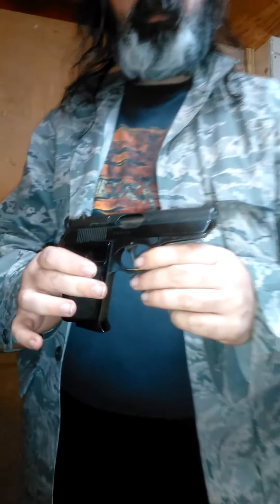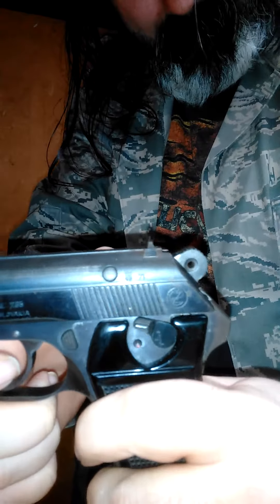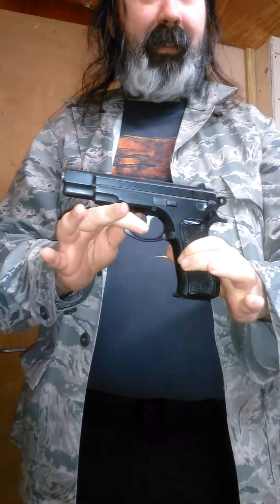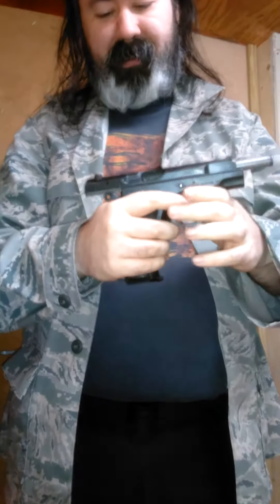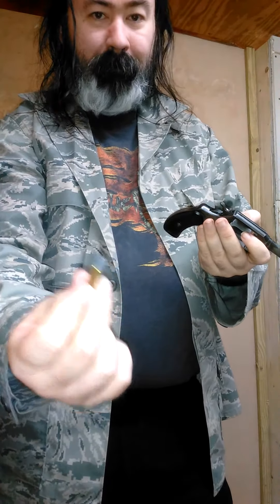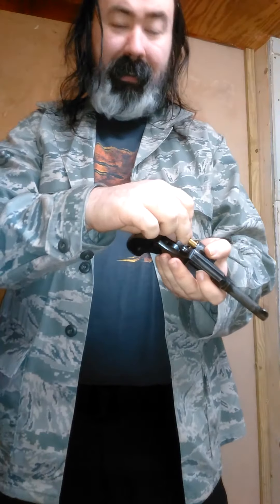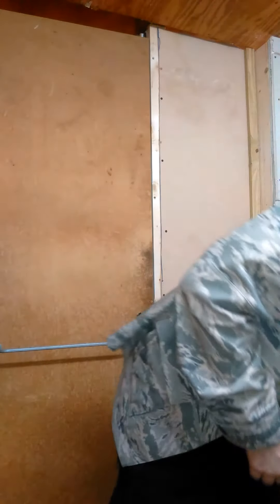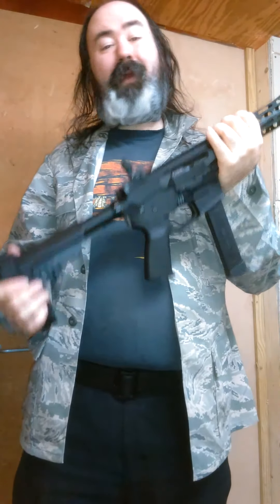Czech guns presentation